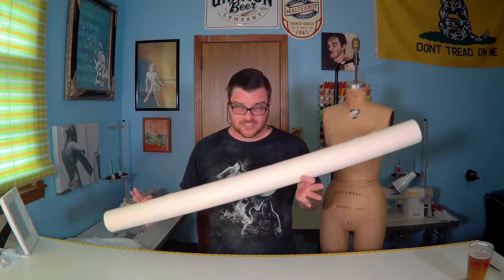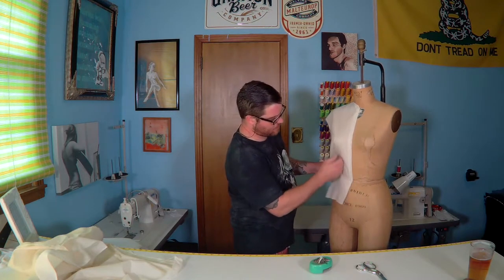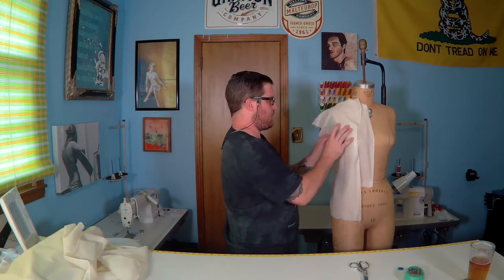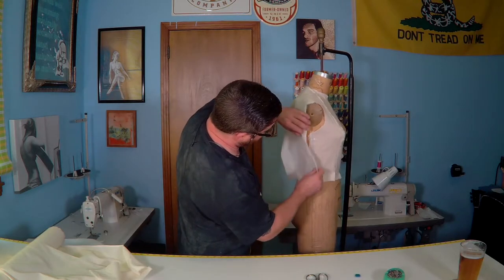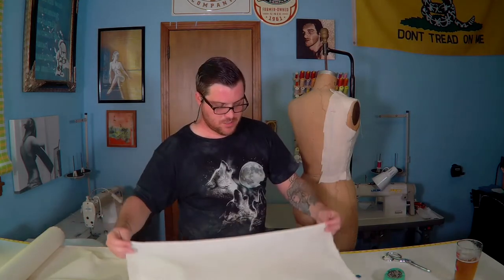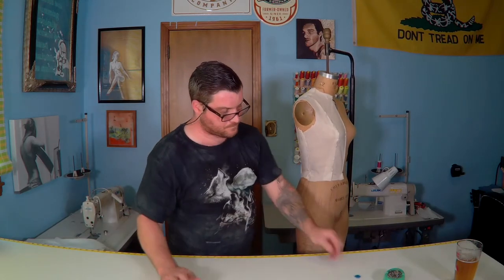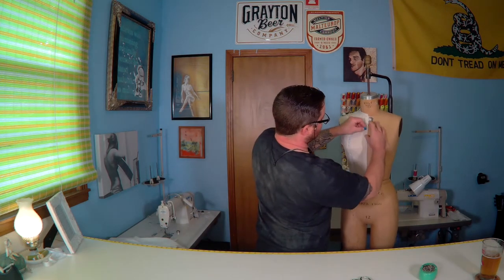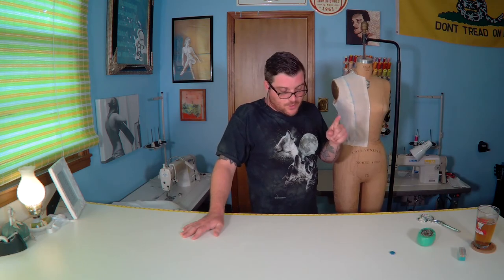Episode 8: Illusion Neckline Babydoll Dress Part 1